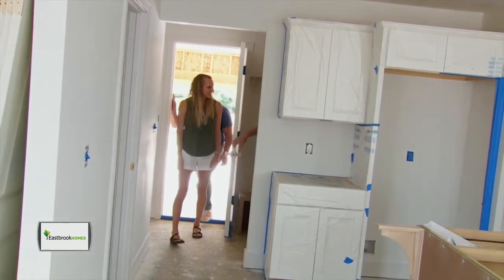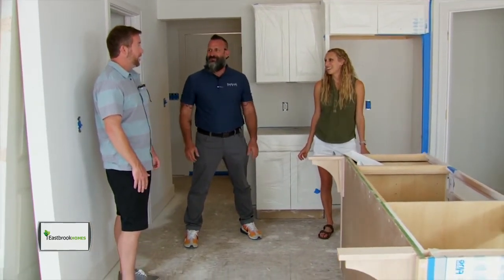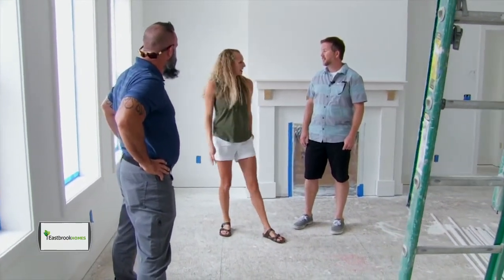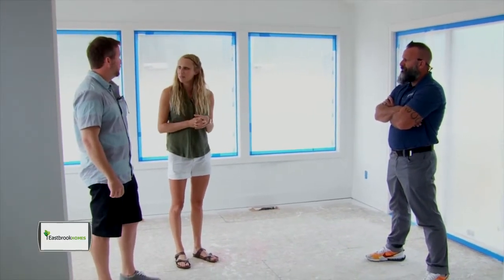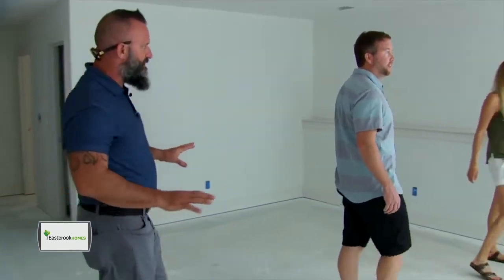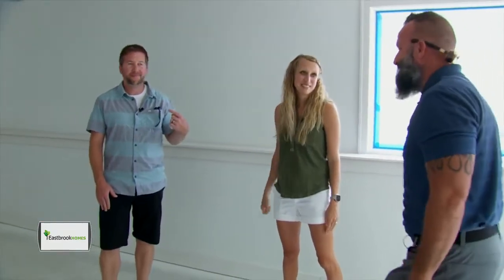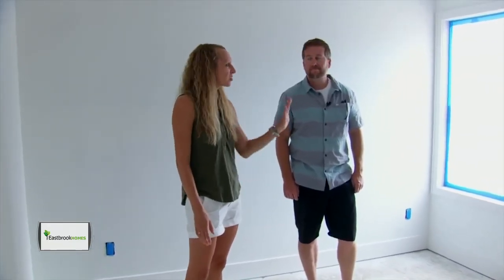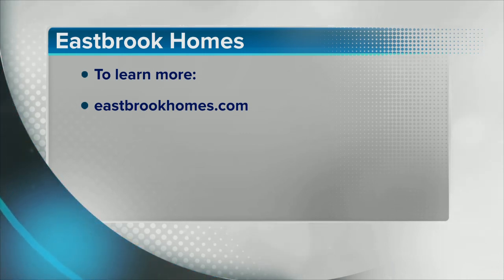Building New With The Jacksons: The house starts to look like a home with these new additions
The house is slowly starting to look like a home, and Eastbrook Homes allows homeowners like Aimee and Rob to access the job site as their home is being built. The Fox 17 Morning Mix team met the couple on the job site to see what updates have been added to their future home.